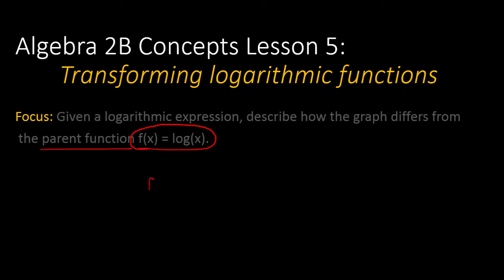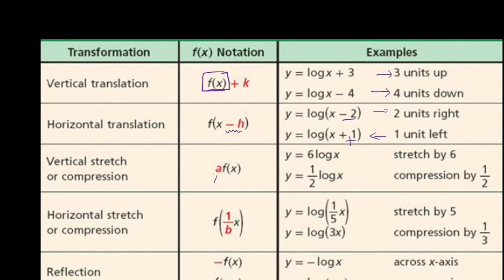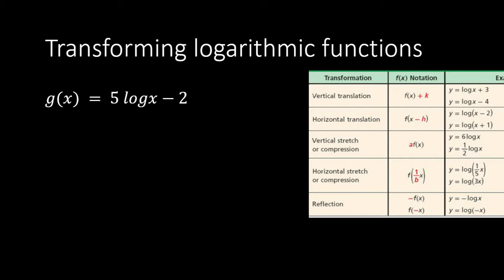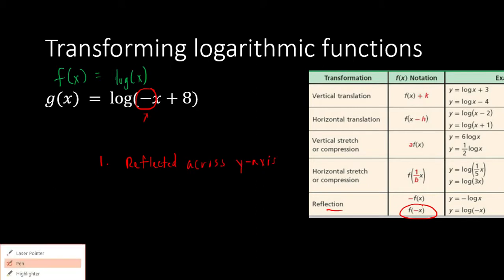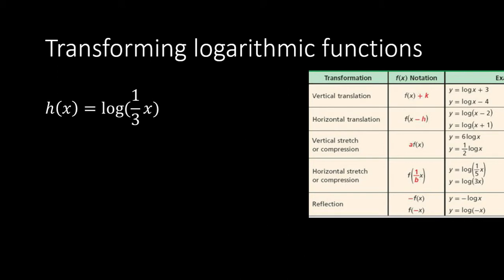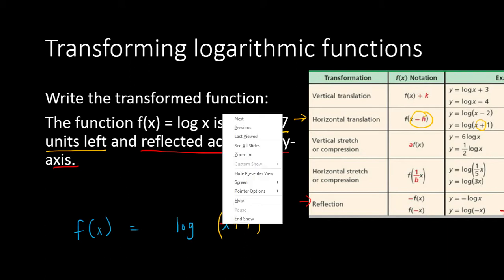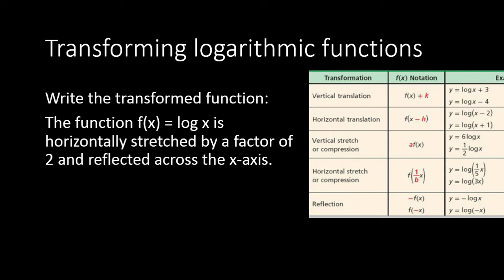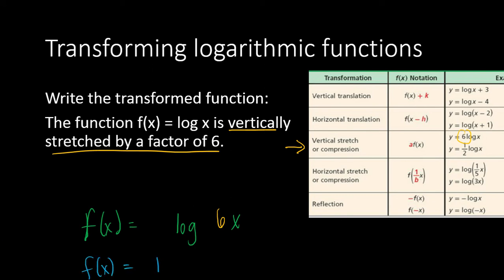Transforming logarithmic functions